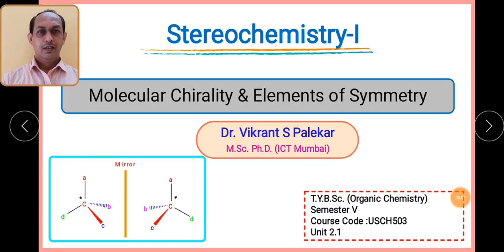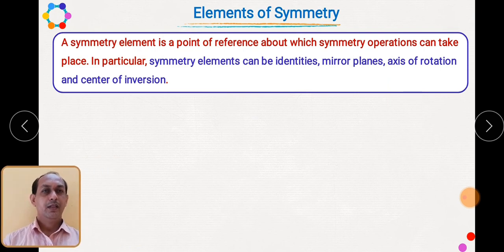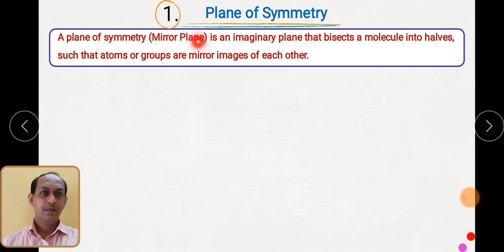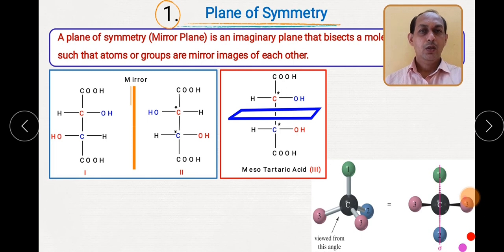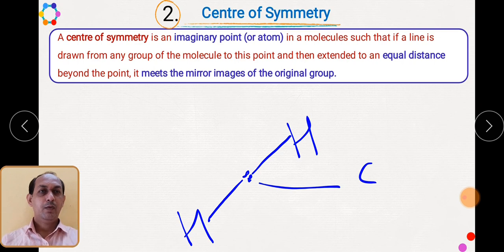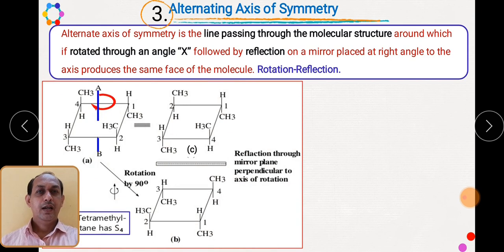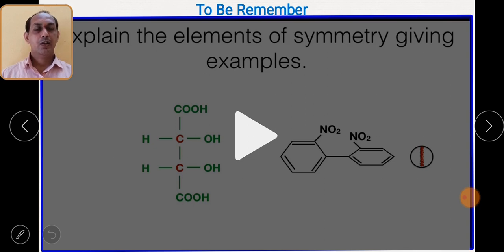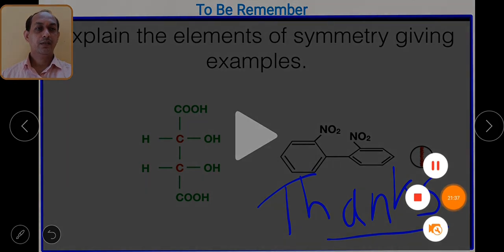Sterochemistry - Molecular Chirality & Elements of Symmetry [Part 2]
The types of Symmetry elements  & its impact on molecular chirality are discussed with example.